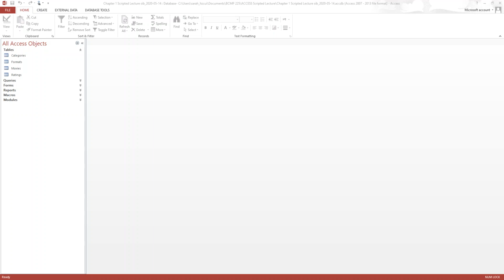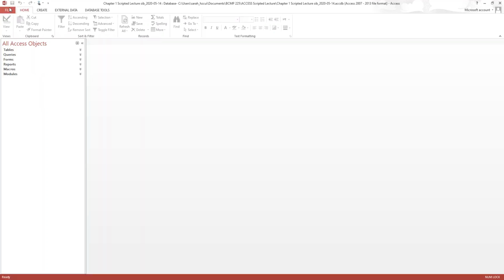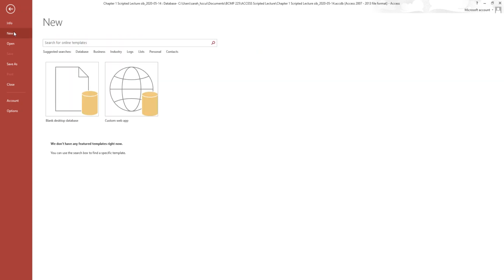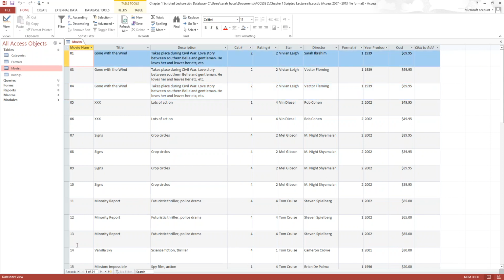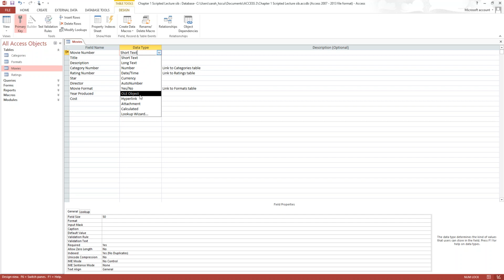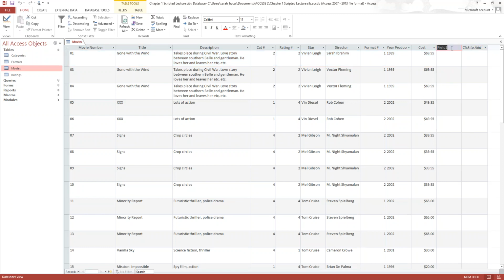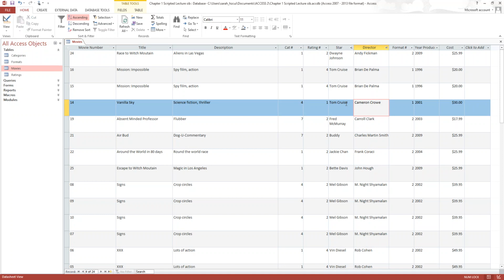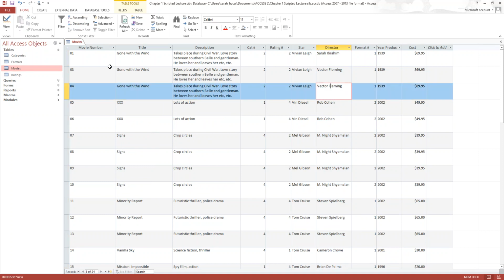Microsoft Access Introductory Video Chapter 1a MyLab IT